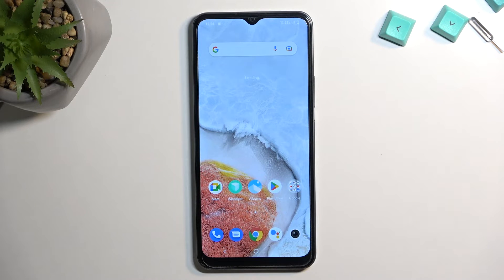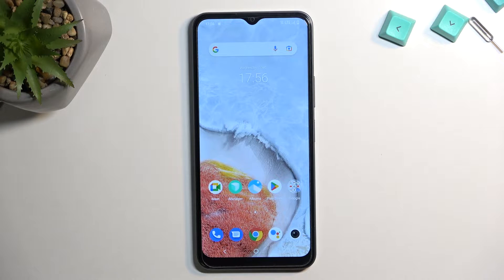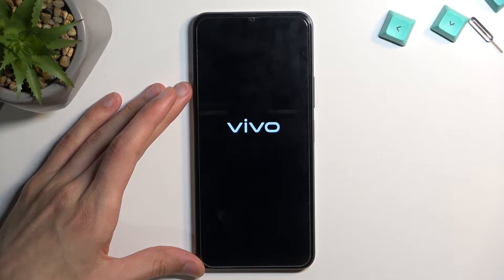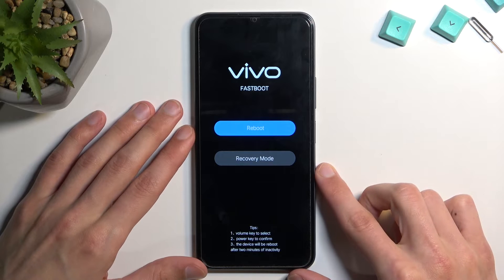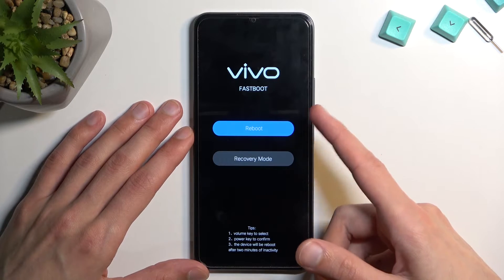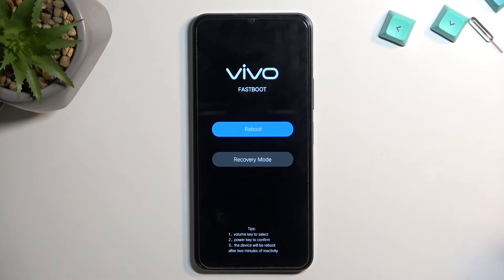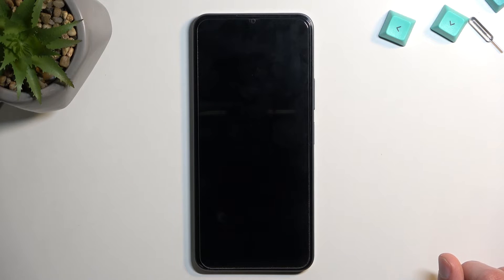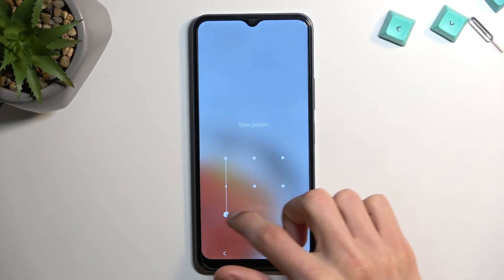How to Enter FastbootMode in OPPO A17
Find out more info about OPPO A17:
Now, we would like to show you how to enter Fastboot Mode on OPPO A17. Follow our steps, go to the hidden mode called Fastboot mode, where you select Recovery Mode and make some advanced changes on your phone, or you can just reboot your phone.

How to boot Fastboot mode into OPPO A17? How to open FastBoot mode in OPPO A17? How to exit FastBoot mode in OPPO A17? How to quit FastBoot mode in OPPO A17?